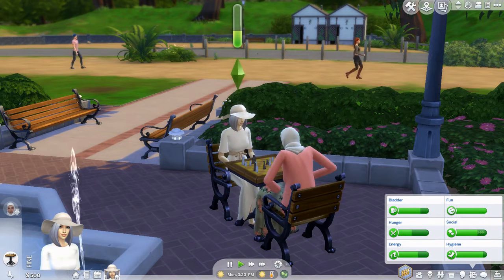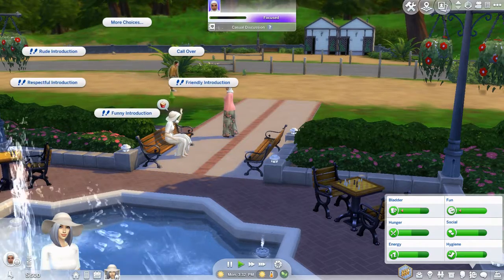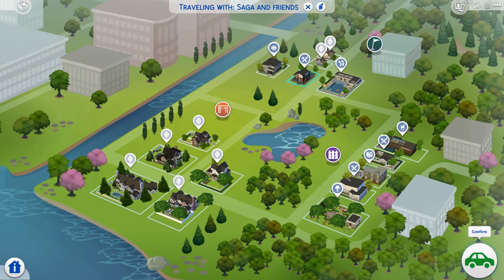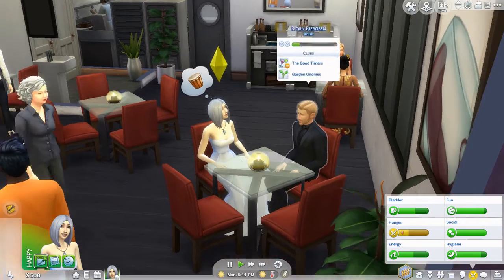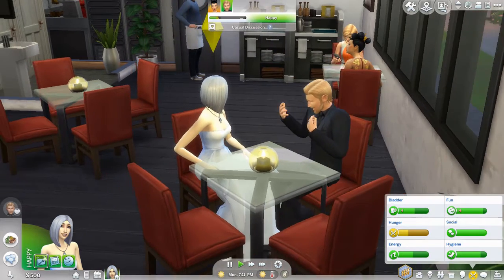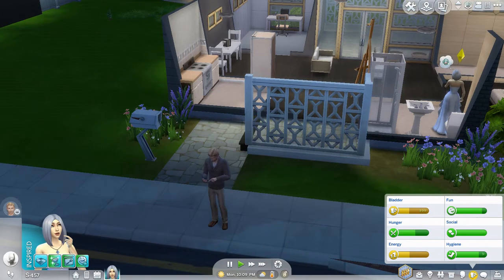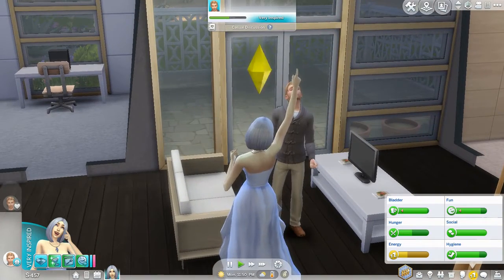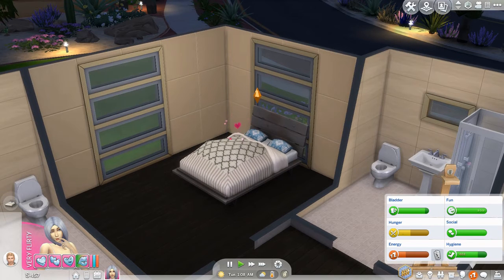100 BABY CHALLENGE | Ep 2 Baby Bjorn!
Our first episode of game play, off to a great start!

Gallery name: igoblin

CREDITS
✨Intro/Outro: Yours truly! With the help of Canva.

TIPS+GIFTS
✨Amazon Wishlist

REFERRALS
✨$10 off UberEats: eats-hollyk5397ui